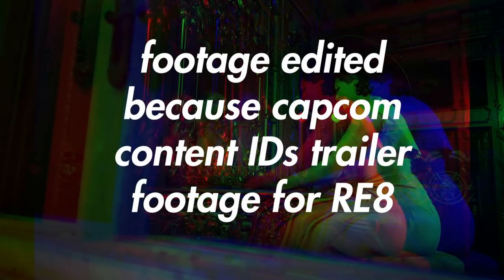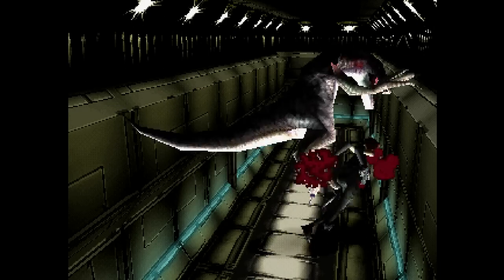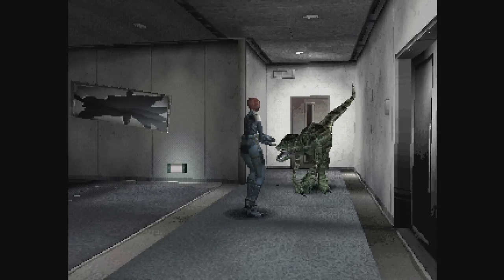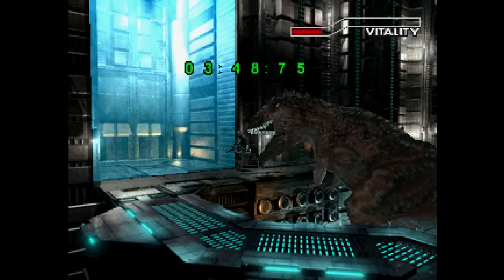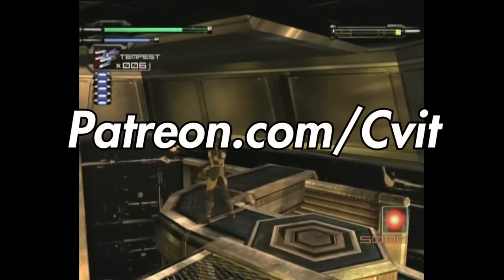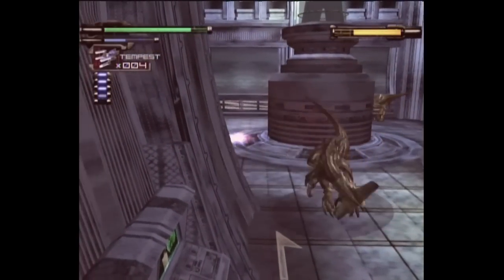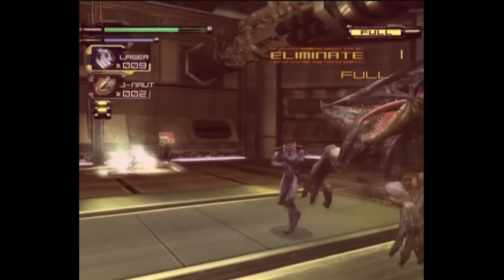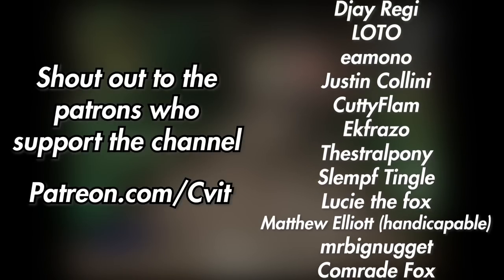The Unfortunate Death of Dino Crisis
Back to the past to fight giant lizards which scientists have retconned to be lame birds.  Watch as a series has so much potential only to fall flat on its face and roll off a cliff with the third game.

Table of Contents:
Intro - 0:00
Dino Crisis 1 - 1:14
Dino Crisis 2 - 12:13
The Broken Original Xbox Saga - 22:41
Dino Crisis 3 -  29:45
Outro - 48:48